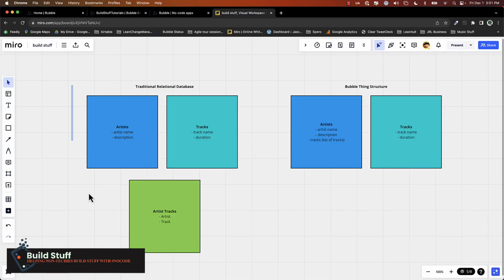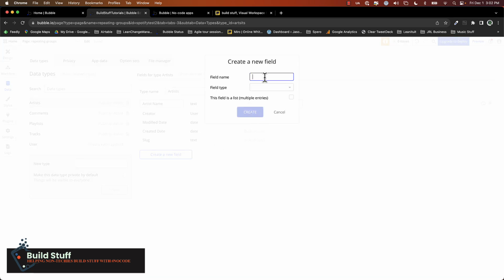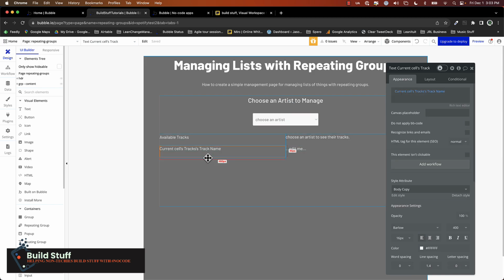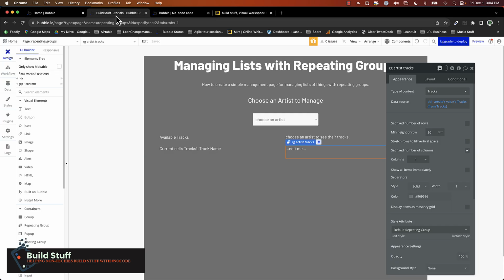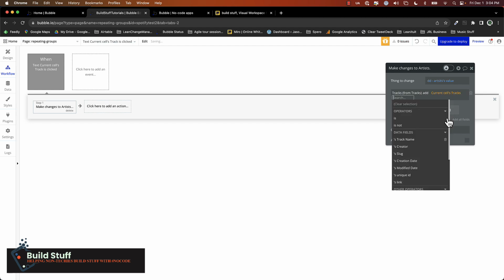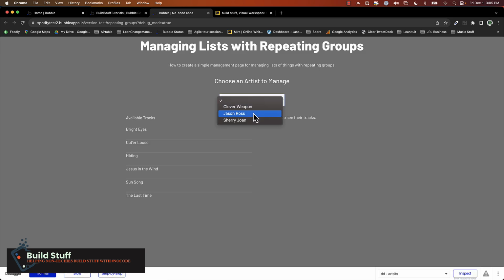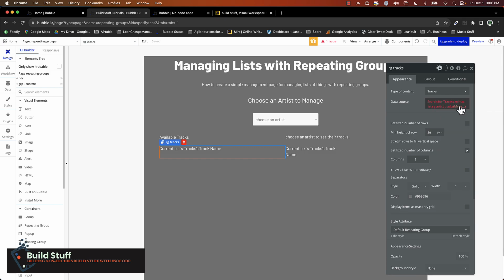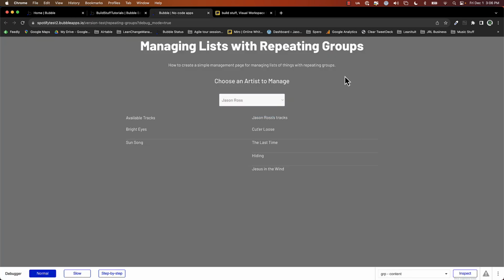Simple interface for managing data with repeating groups in bubble.io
00:00 - intro
00:28 - relational vs bubble data structures
04:10 - create a better experience

Here's a simple artist and song management tool that shows you how to quickly add and remove tracks from an artist in bubble.io